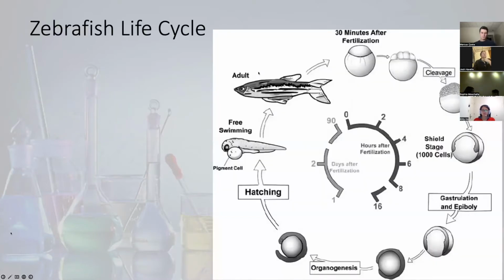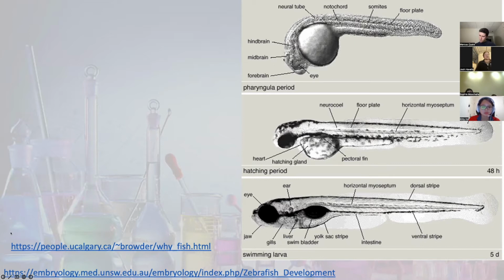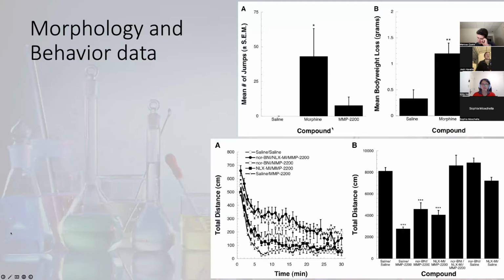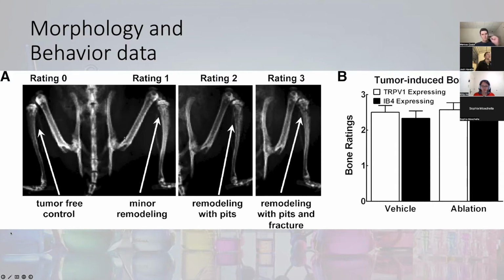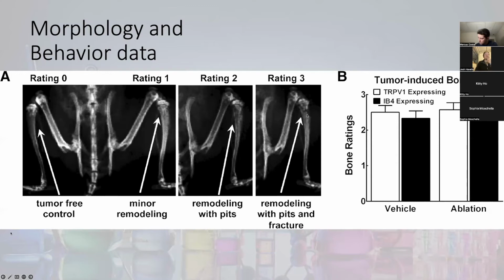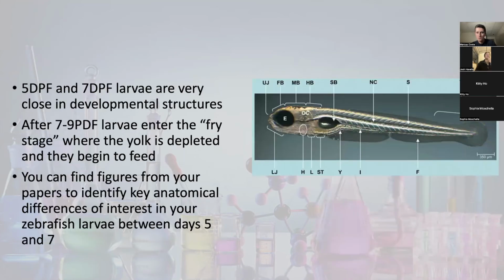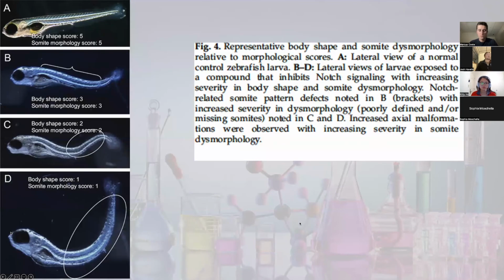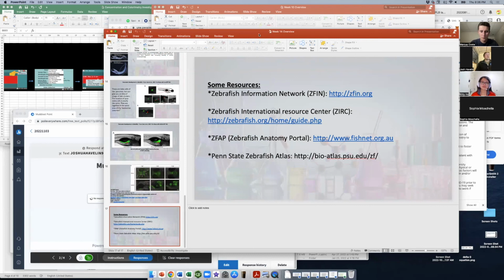Morphology Fall 2022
This is the Morphology lab supplementary lecture for our Week 10 activity (originally scheduled during Week 8).